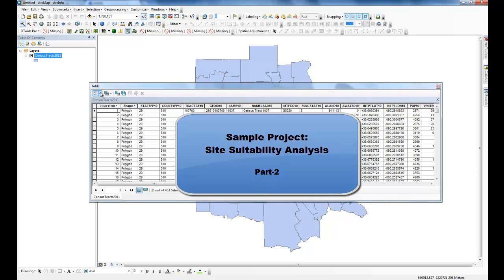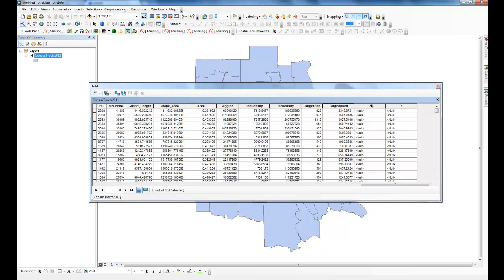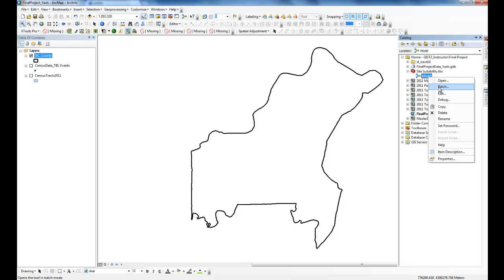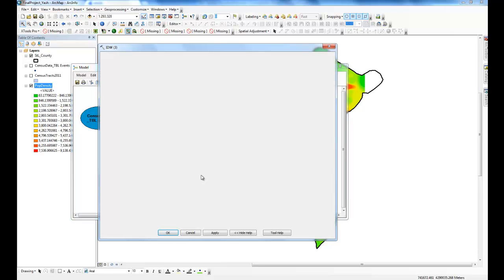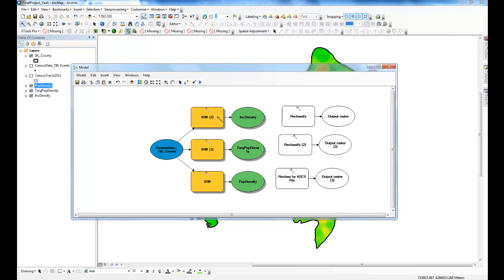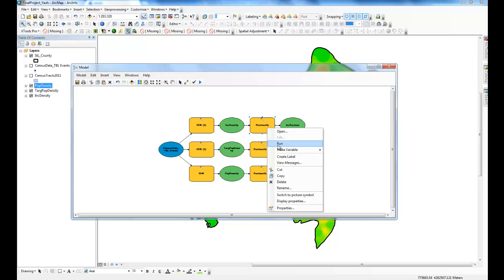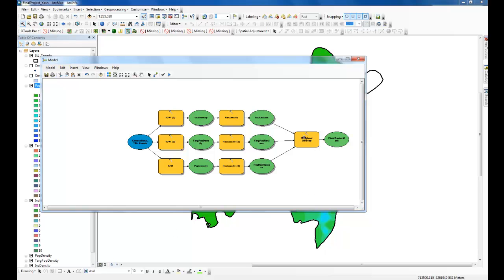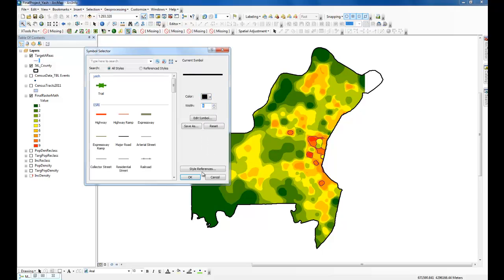Sample Project: Site Suitability Analysis (Part-2)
Sample GIS Project, Sample Project: Site Suitability Analysis, Spatial Analysis, Community Analyst, Data Download and Join